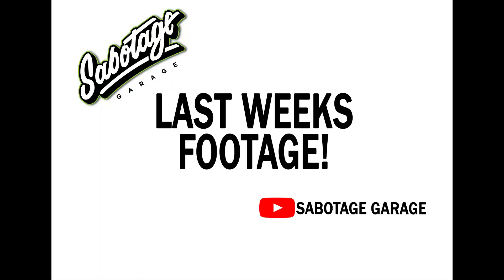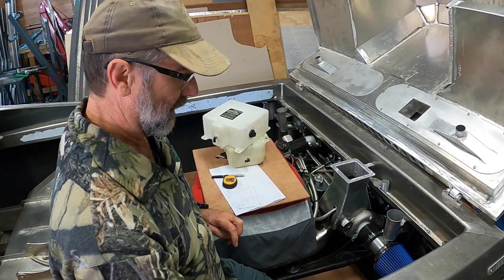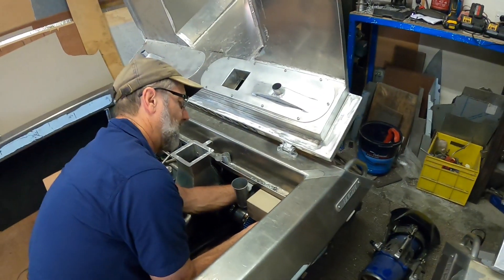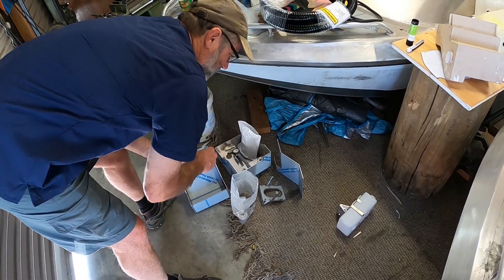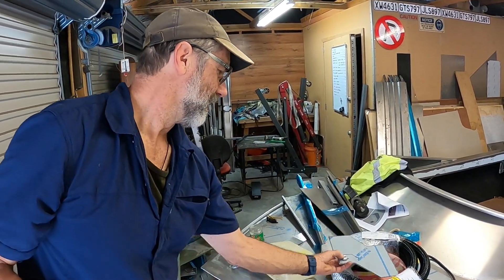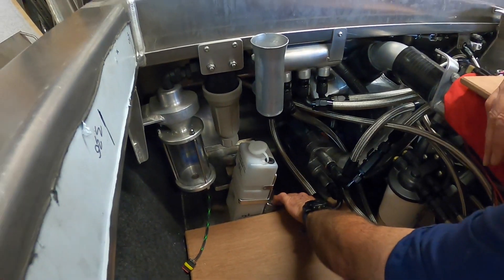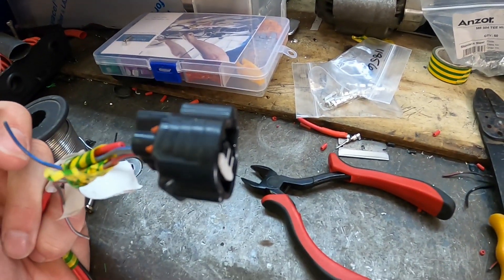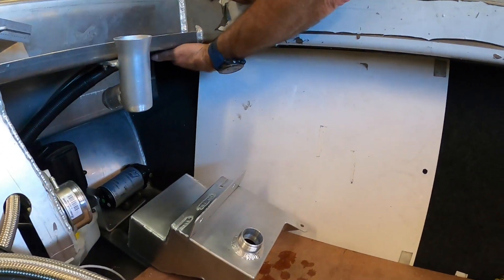Turbo Jet Boat Build NZ PT16 - Water Methanol Injection Tanks Complete!!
Plug supplier